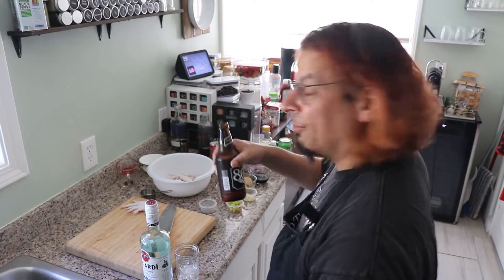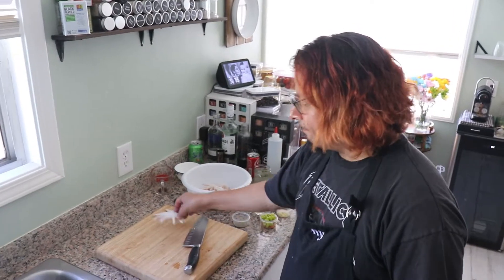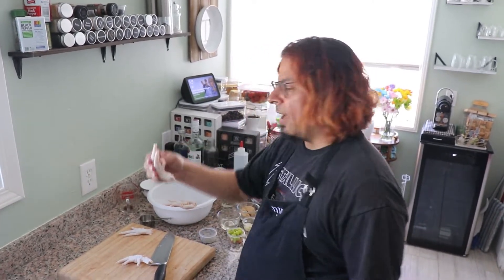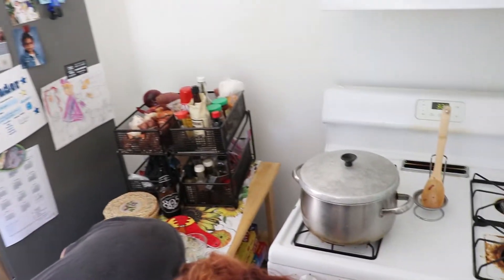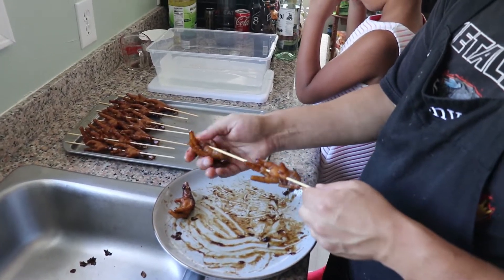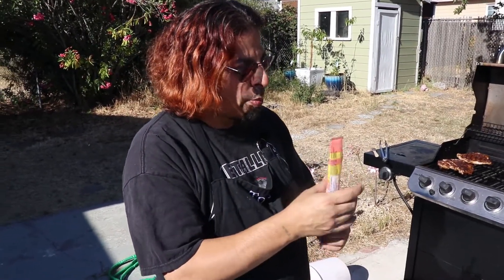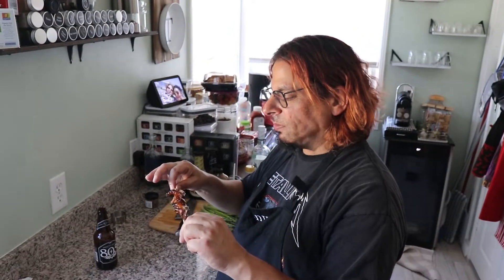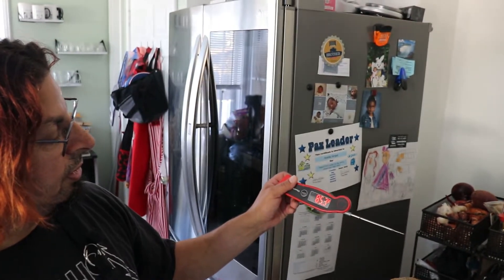BBQ Chicken Feet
Sticky delicious chicken feet.
Braised first then brushed with BBQ sauce and grilled!